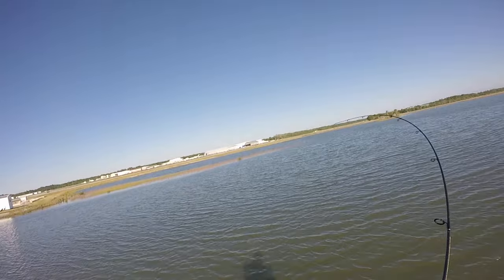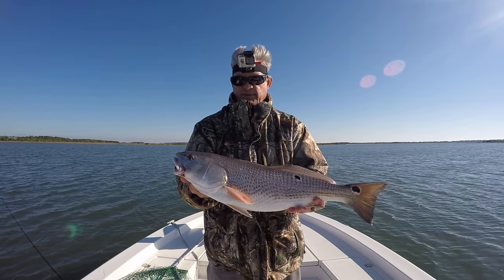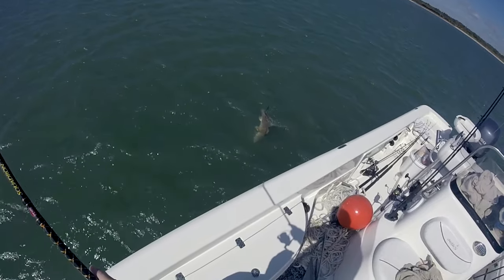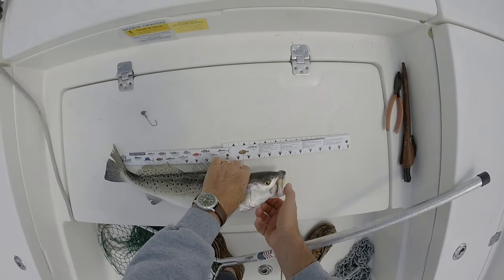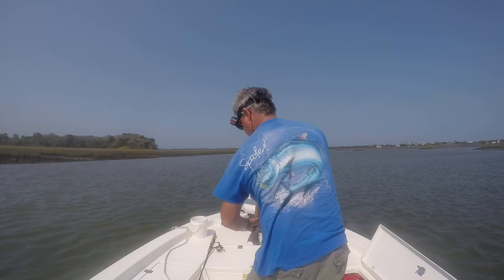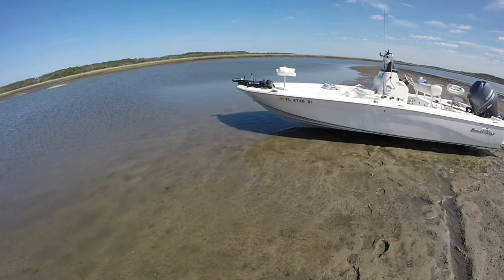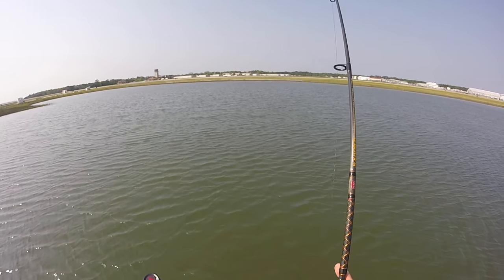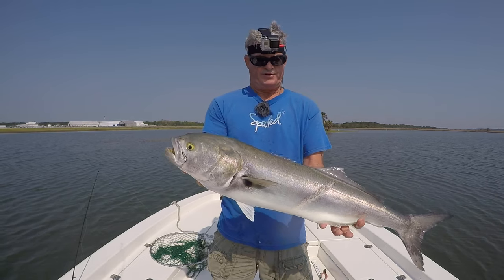Inshore Fishing And Running Aground On A Sandbar St Augustine Fl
C.C. Corey Runs Aground While Inshore Fishing In St. Augustine Fl. Still Manages To Catch A Few Fish Including His Personal Best Blue Fish.